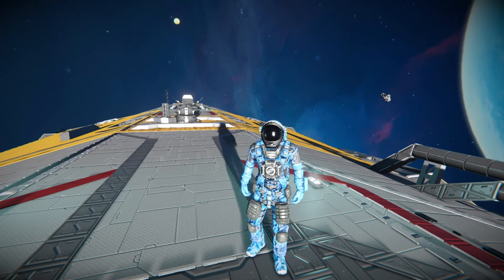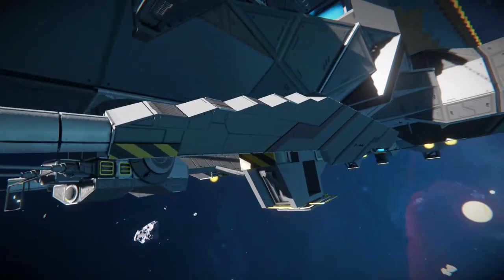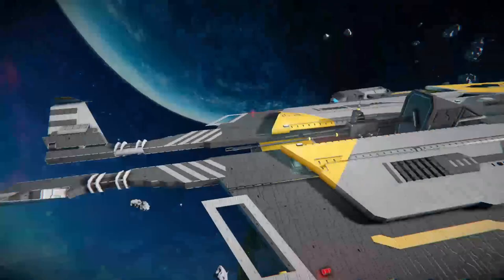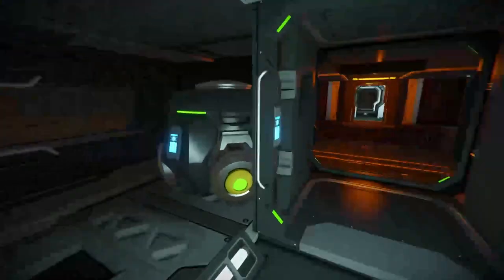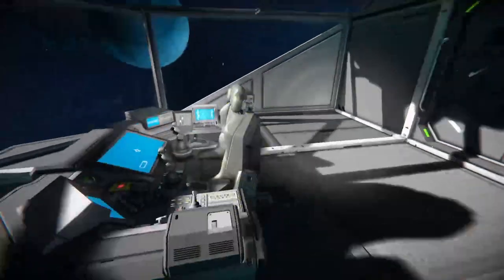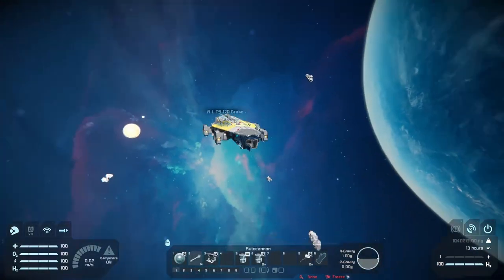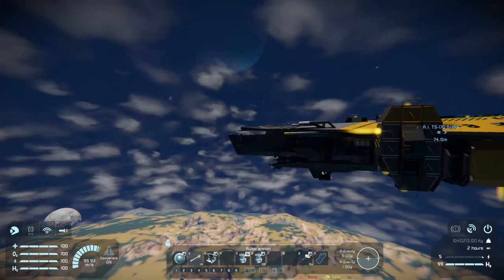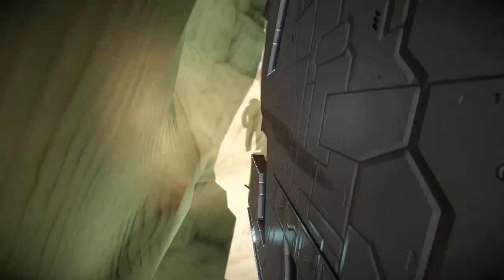A.I. TS-170 Drake | Space Engineers ship review and crash